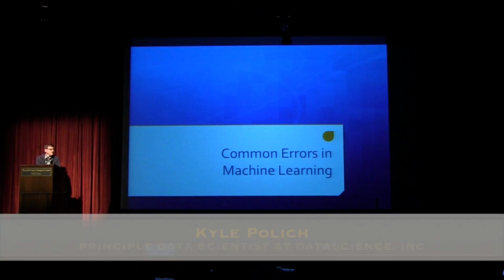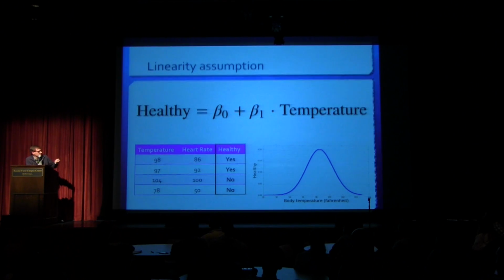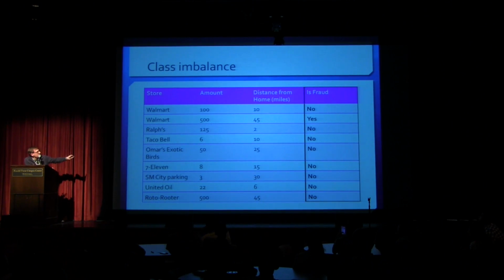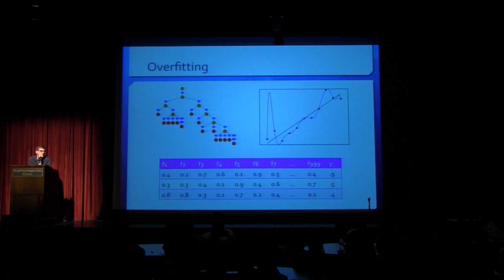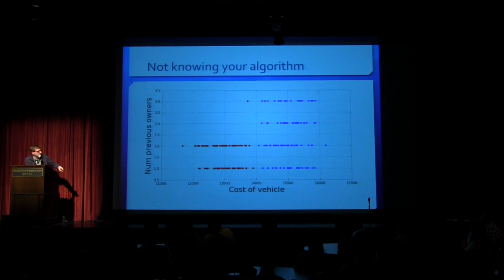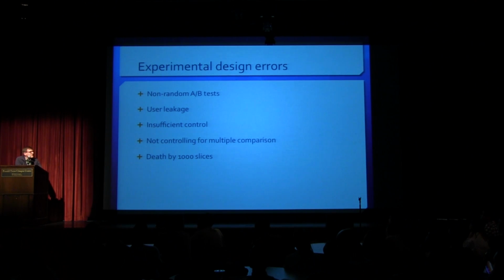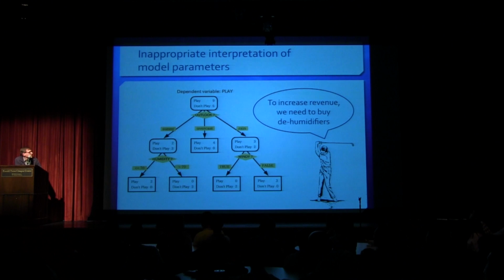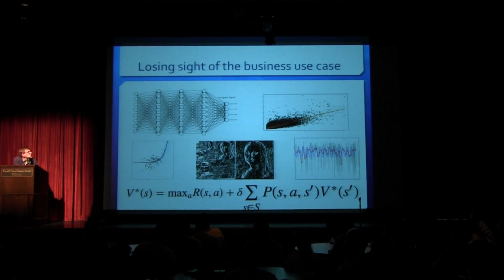Kyle Polich - Common Errors in Machine Learning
The impact of machine learning on the modern world is indisputable.  Yet, constructing a useful system requires careful consideration of one’s data set and interpretation of the model output.  Mistakes in the creation of a model can easily yield a model that looks good but performs poorly in practice.  This talk will explore some common pitfalls and how to avoid them.
By Kyle Polich - Principle Data Scientist at DataScience, Inc

At Southern California Data Science Conference Sept.25.2016 at USC

Instagram us @ ideassn